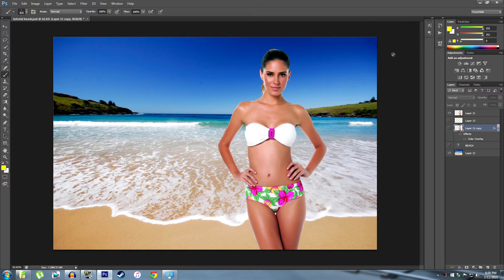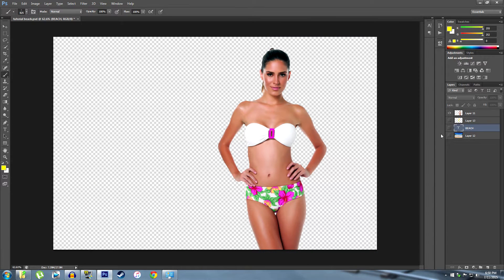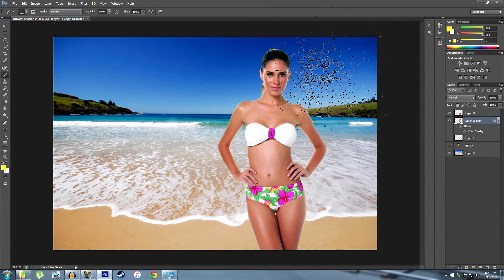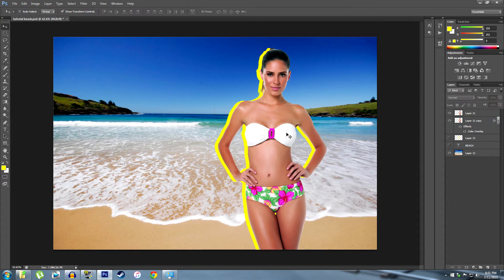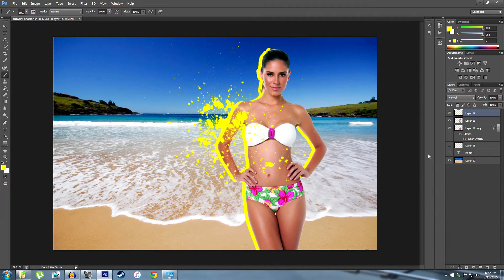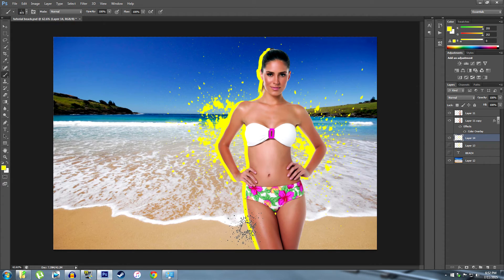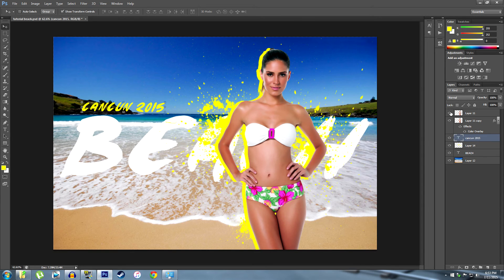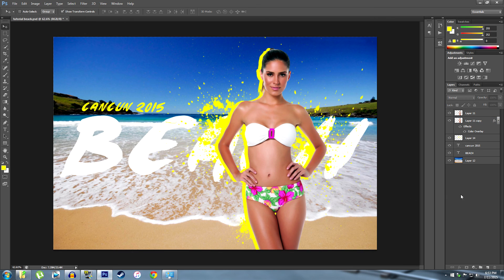Photoshop Tutorial - Episode 29 - Interesting Wallpaper Effect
Here's a simple yet effective way to make images stand out on a background. Remember I give you the basics and you take it a step further!